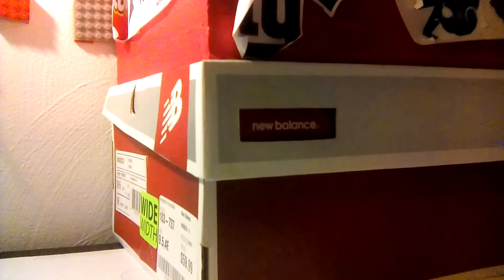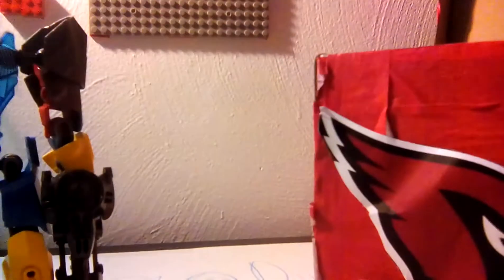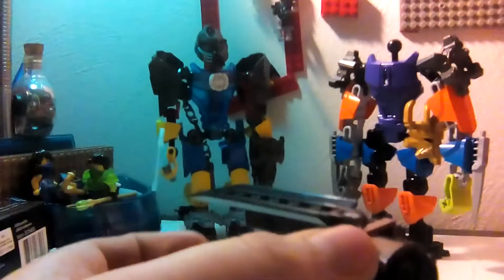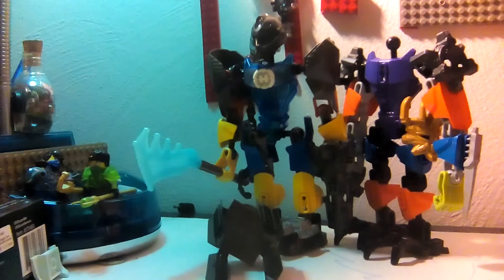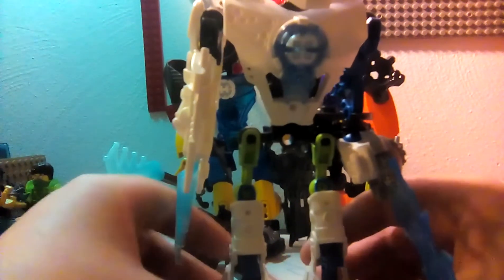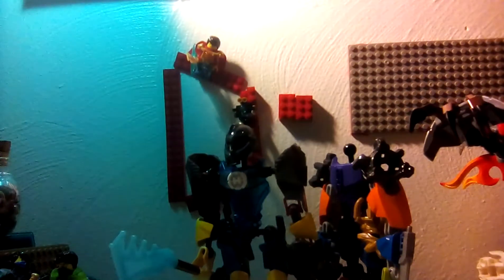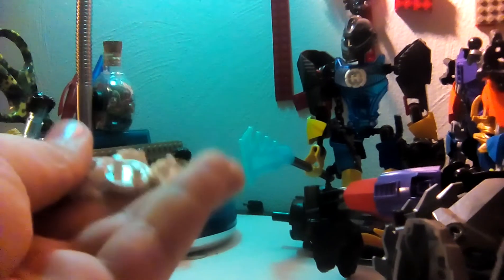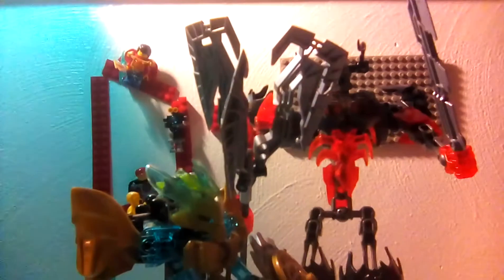All (Mostly) Custom CCBS LEGO Action Figures! | Unboxing/ Review/ Explanation!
CCBS Stands for Character & Creature Building Systems. Most of these were used for Hero Factory, Bionicle, and the Chima Chi-Power up figures!